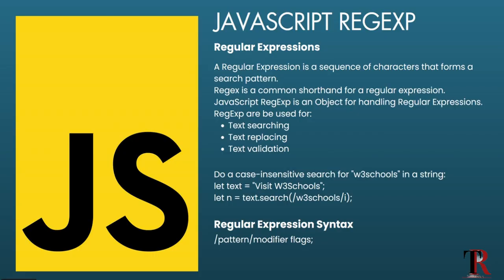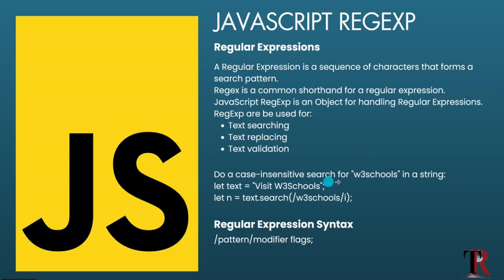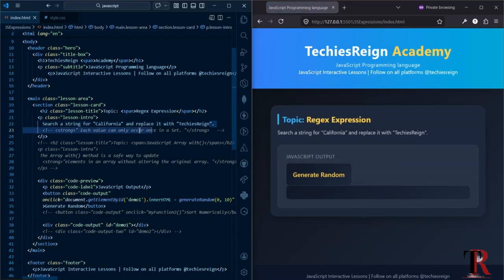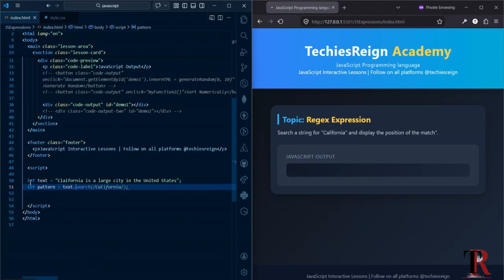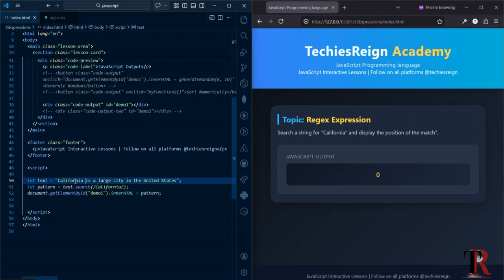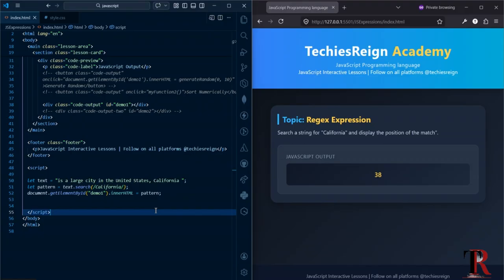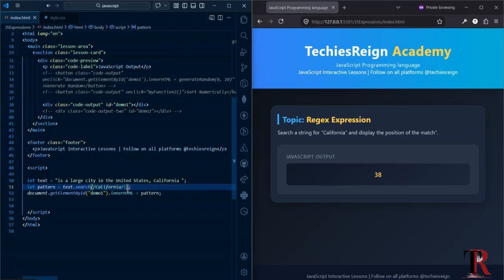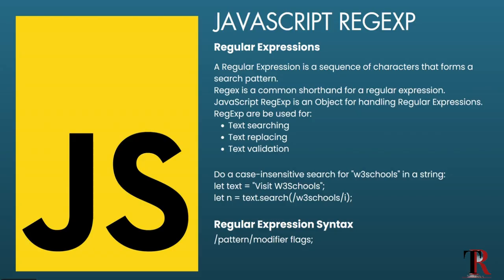JavaScript Regular Expression